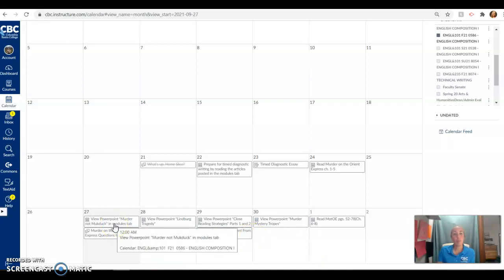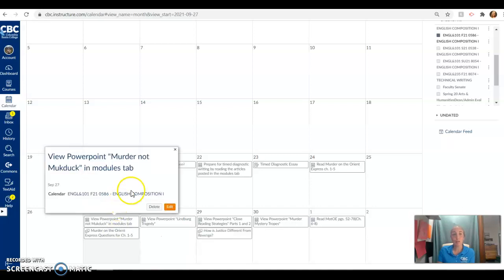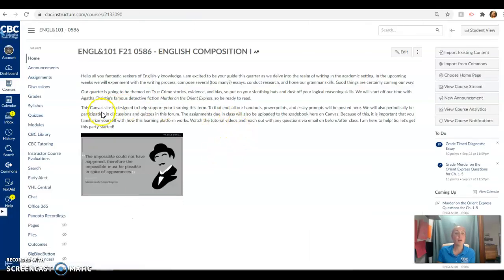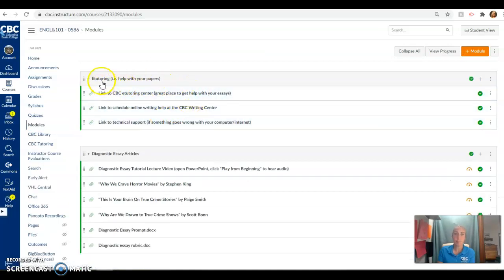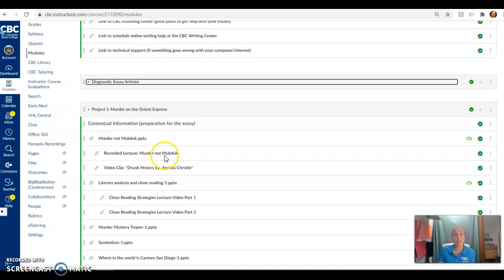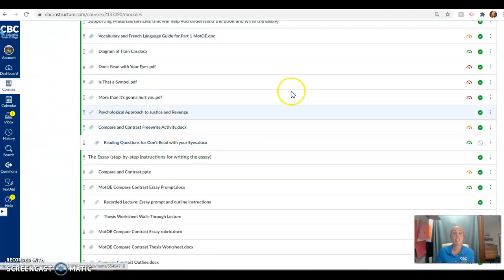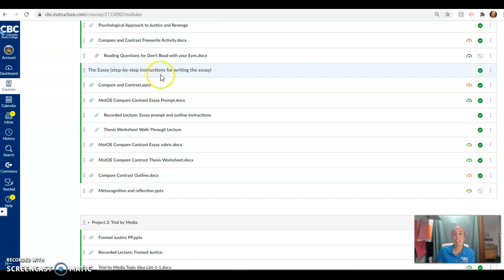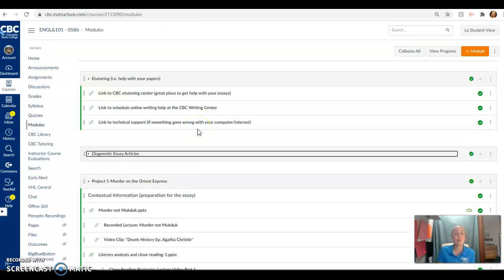Week 2 101